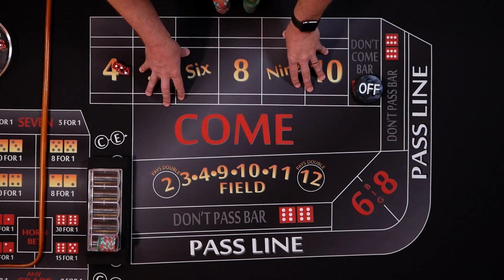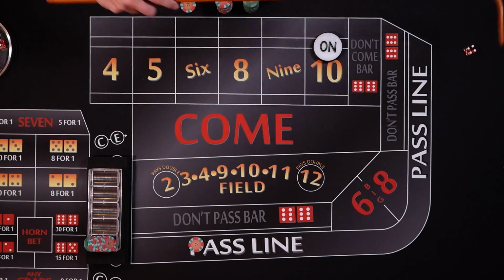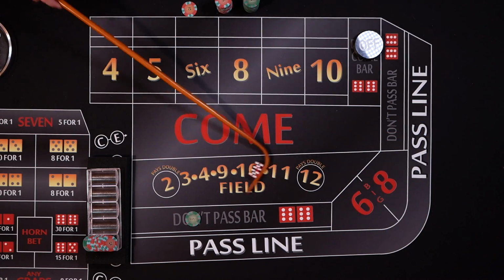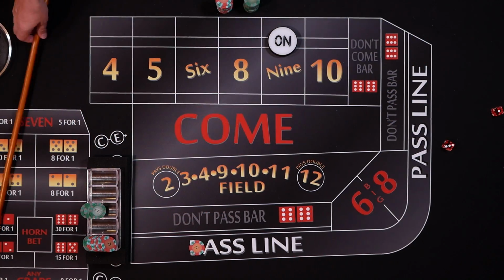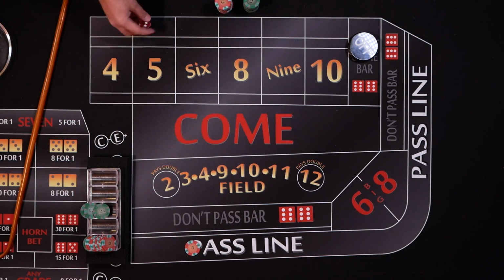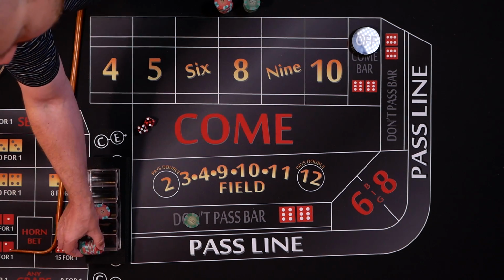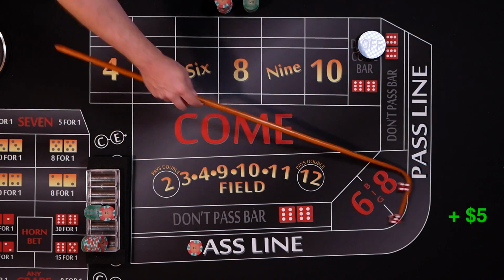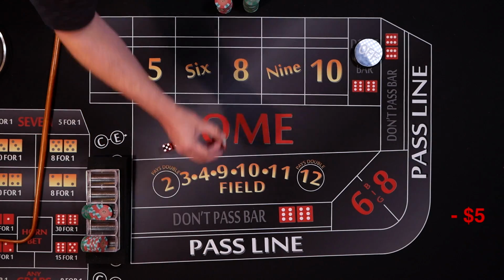Ride the Streaks - Craps Betting Strategies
We will ride the streaks with this craps betting strategy that follows the streaks of the dice. This craps betting strategy is called the Double Cross. You start with a $5 Pass line bet, if it loses twice in a row, you switch over and start betting the Don't Pass. Anytime you win two line bets in a row, you bump up your bet to $25 and ride the streak until it loses and you drop back down to a $5 bet. Again if you lose for a second time you switch to the other line bet, or "Double Cross"

I made a couple “Color Up” T-shirts for myself, want one too?

Use the link below to do any of your amazon shopping.

Products I use:

casino chips
casino dice
on/off puck
books I recommend
books I recommend
books I recommend